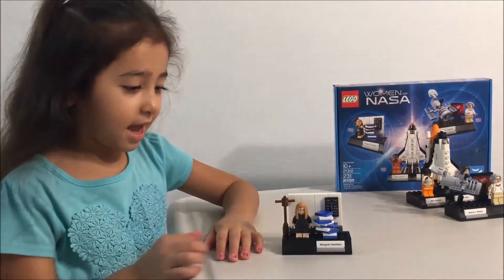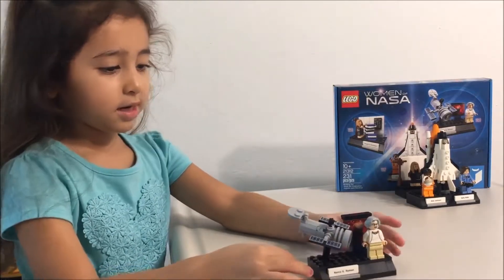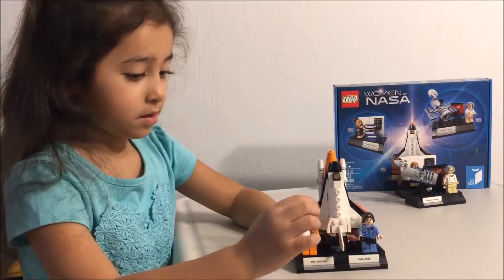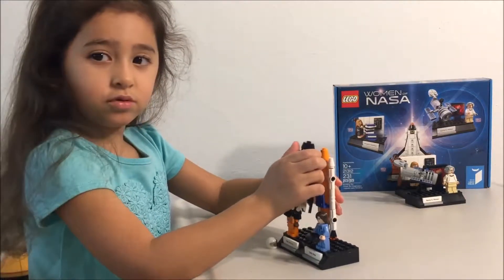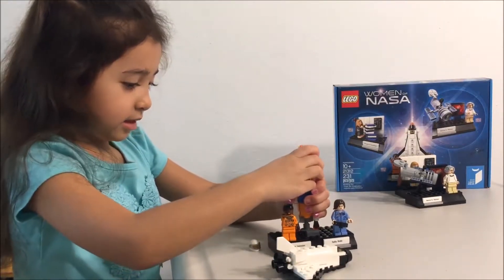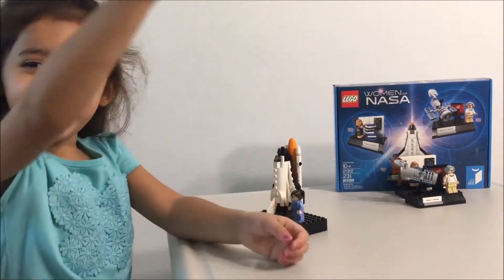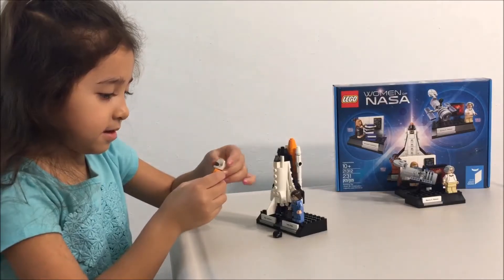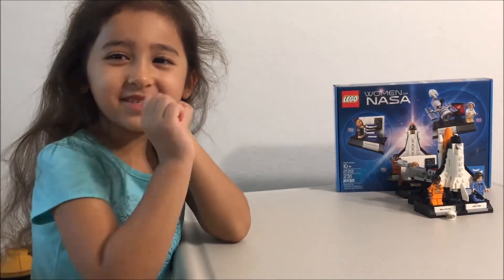LEGO Ideas Women of NASA 21312 Review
LEGO Ideas Women of NASA 21312 ➤

Nancy Grace Roman’s build features a posable Hubble Space Telescope with authentic details and a projected image of a planetary nebula

*NOTE: In the video, I incorrectly told Kylie it was a satellite, I meant to say telescope. My apologies.

Margaret Hamilton’s build features a stack of book elements, representing the books of listings of Apollo Guidance Computer (AGC) onboard flight software source code

Sally Ride and Mae Jemison’s build features a launchpad and Space Shuttle Challenger with 3 removable rocket stages

DAD's NOTE:

This set's MSRP is $24.99. It's been in and out of stock and there have been people trying to price gouge for $40+ (up to $125). That said, I think you should still be able to pick one up for MSRP if you keep an eye out on Amazon or the LEGO Store itself.

However, if you *REALLY* want one, then I'd suggest using a Tracker App or In Stock Checker, like this one:

I have no financial relationship with them. However, this app is how I was able to snag both the SNES Classic and LEGO Ideas Apollo Saturn V for MSRP through a combination of luck and quick hands. The LEGO Ideas Women of NASA set is now on their list to alert you whenever it's in stock.

➤ ABOUT ME:

Hi, I'm Kylie. I'm 4 years old and I live in Hawaii. I am half-Vietnamese and half-Italian, hence the name of my channel is Vietaliana. So you can call me "Vietaliana" or "Kylie in Hawaii". I love the color purple, princesses, Disney, Legos, Ninjago, Nexo Knights, Calico Critters, PJ Masks, and a bunch of other stuff. I also love music and dancing. I'm learning hula, ballet, and how to play the piano.

I like to watch Youtube Kids on the iPad, mainly to see toy reviews and see kids play with toys. One day I told my Dad how I wanted to try it, so here we are. I hope people enjoy my videos. They won't be edited all that much but I hope they are entertaining.

All comments as well as constructive criticism is welcome. My setup is very bare-bones as I am just trying this out:

My Dad's iPhone 6 Plus
Acuvar Tripod Stand ➤
PowerDeWise Lavalier Lapel Mic ➤

I am mainly doing this for fun. However, I do have Amazon links in my descriptions in case people want to buy the products I play with and review. If you do plan to check out what I've reviewed, please use them. It will help me buy new stuff to review for you.

My dad wants to make this channel as transparent as possible. So if I was ever to get a product for free, or get sponsored, I will most definitely say so in my videos.

My dad will read my comments to me and I will try to answer.

-Vietaliana